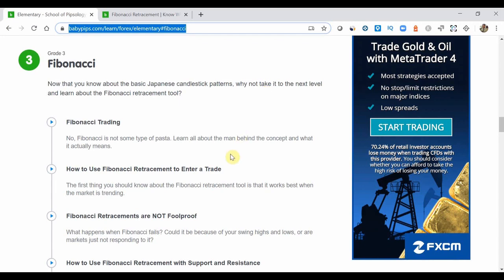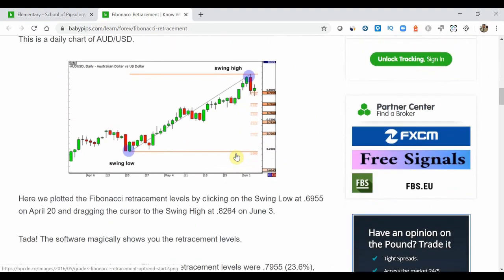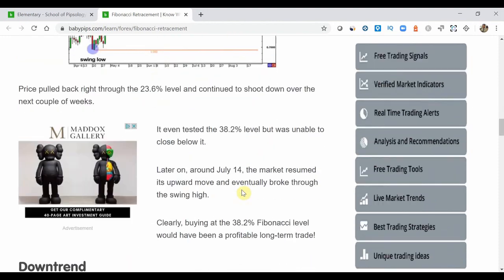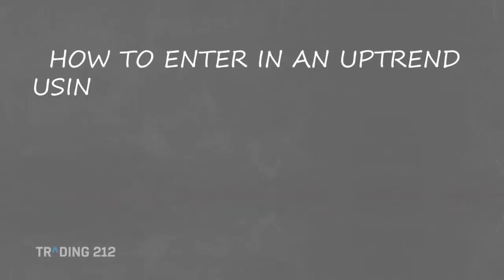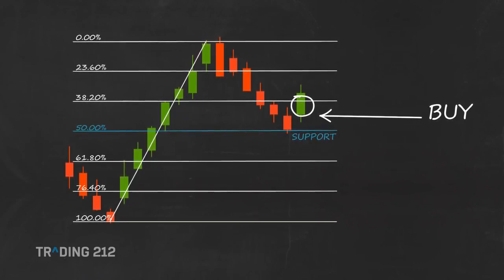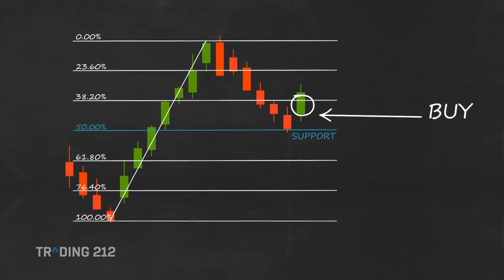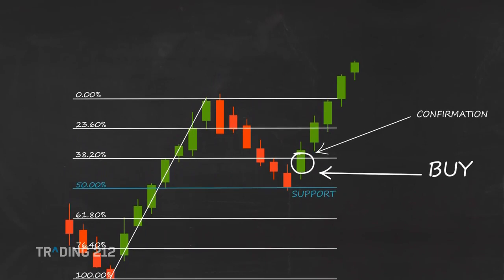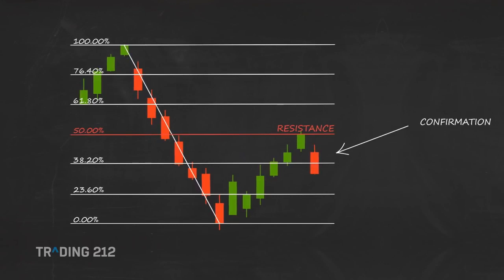Babypips Forex Education: Elementary Grade 3 - How to Use Fibonacci Retracement to Enter a Trade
Welcome to the Babypips School of Pipsology video series. This series is to help new traders visualise the babypips curriculum by using the best YouTube videos that clearly explain the topic discussed.

This topic is How to Use Fibonacci Retracement to Enter a Trade

Video that was used was from Trading 212 YouTube channel